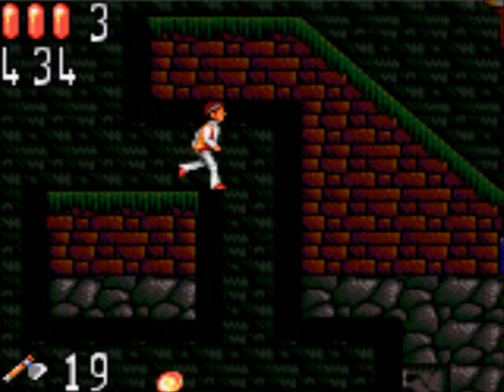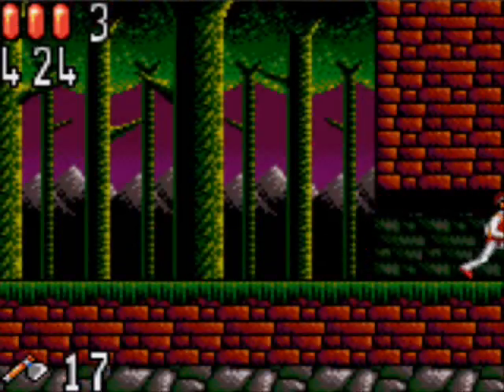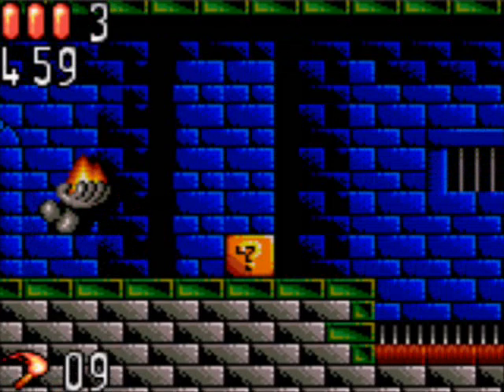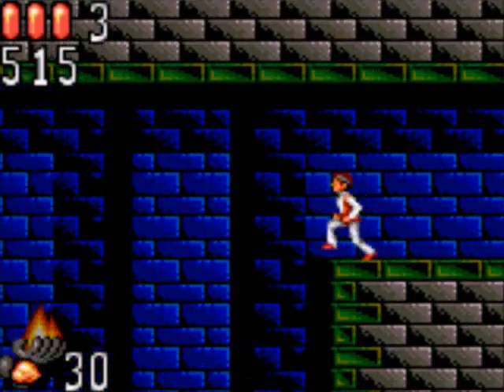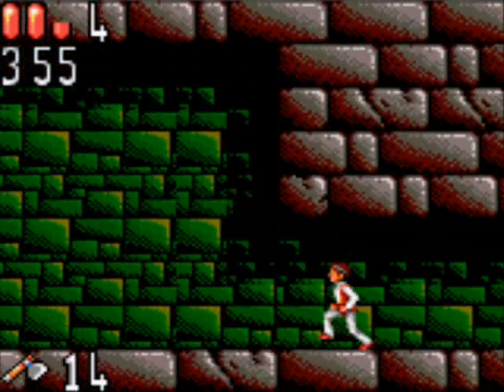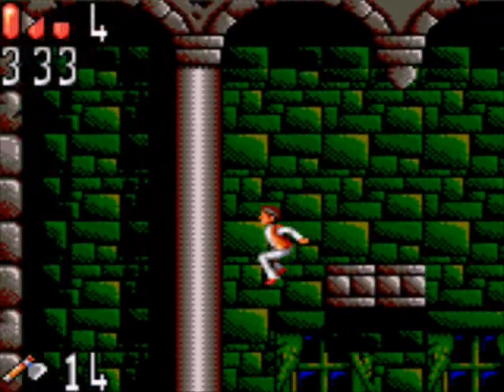Let's Play Bram Stoker's Dracula GG - Part 1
Today, I'm playing one of my favorite Game Gear games that I owned when I was growing up.  I never actually saw the movie (or read the book) that the game is based on, but who needs plot?  Let's just hack and slash our way through this adventure!  Also, this is my first attempt at doing a post-commentary video.